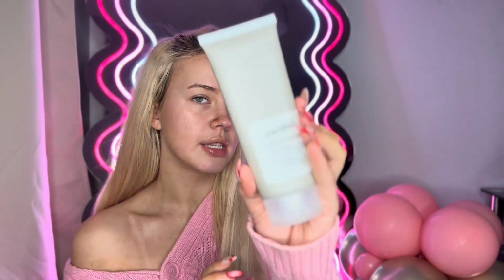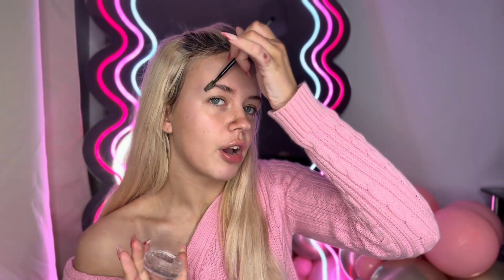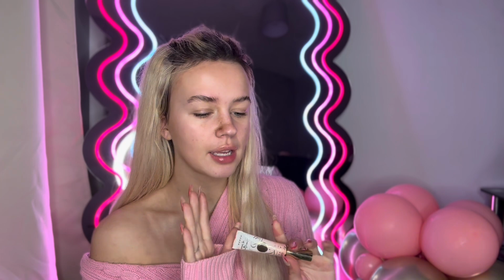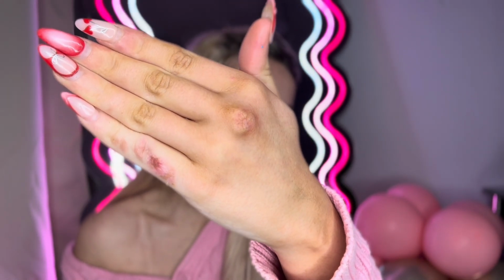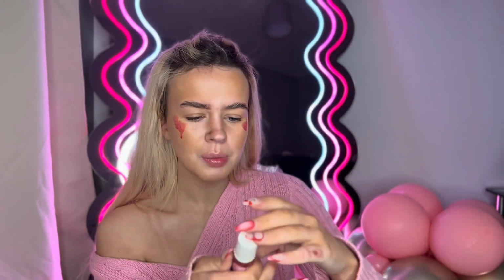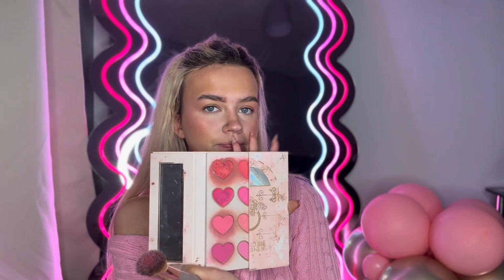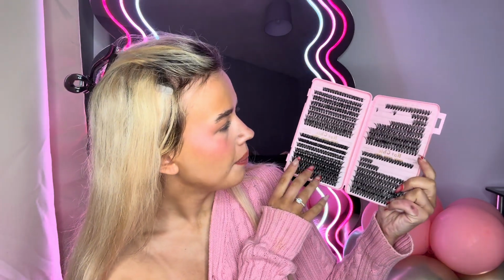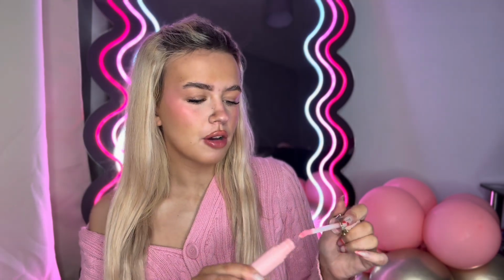Makeup routine and I got ENGAGED!!